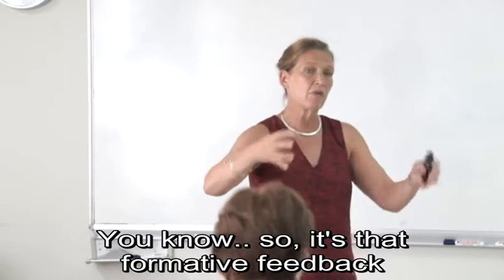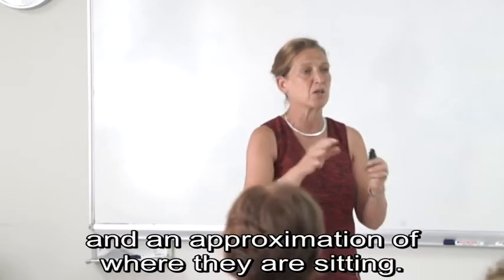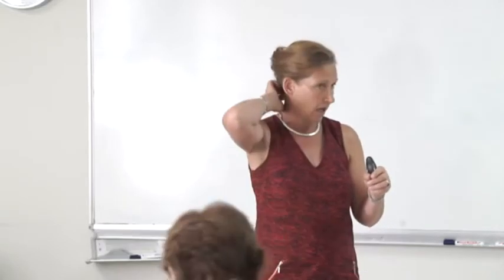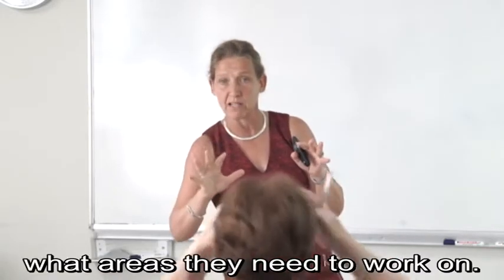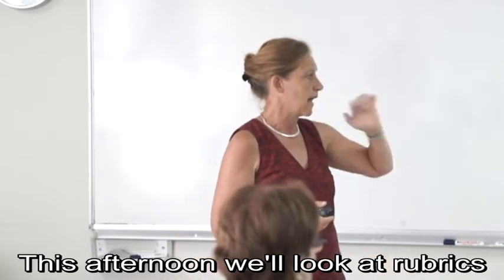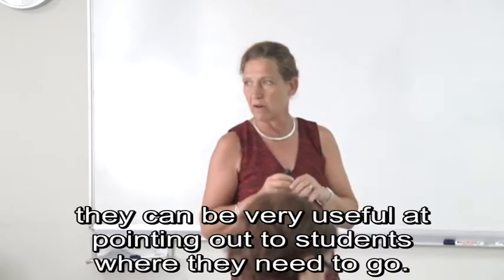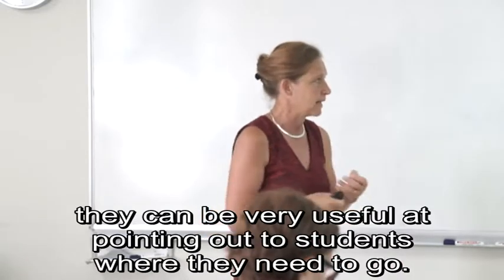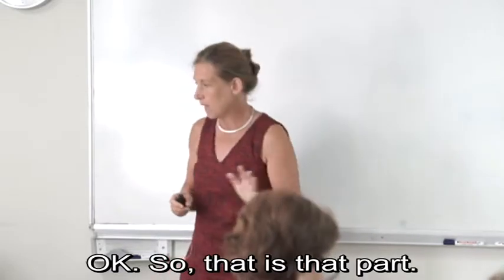week 2 day 3 part 5